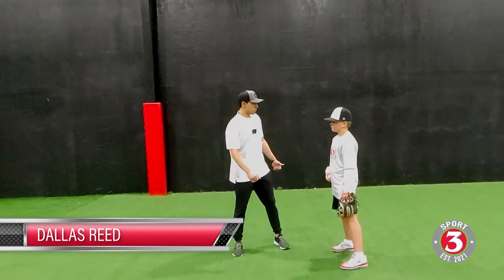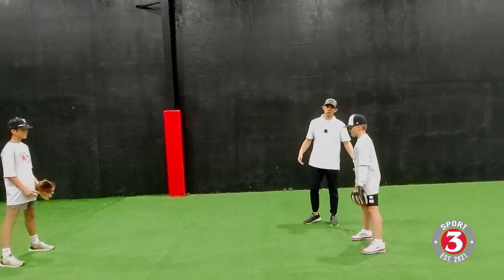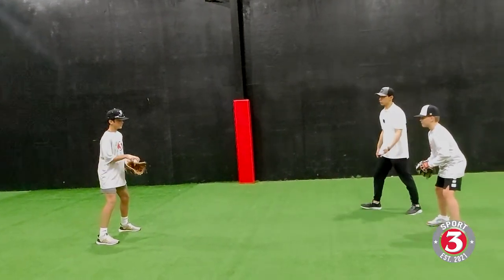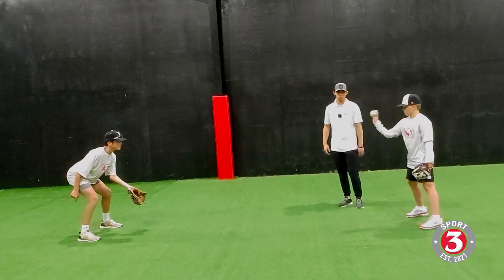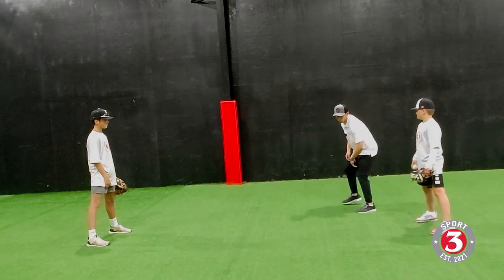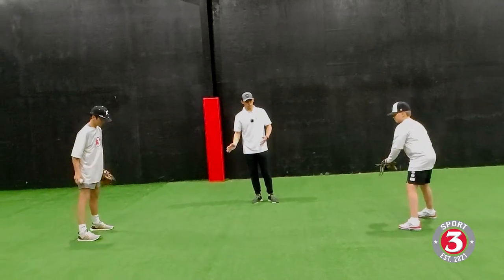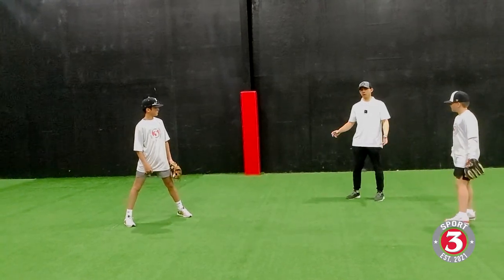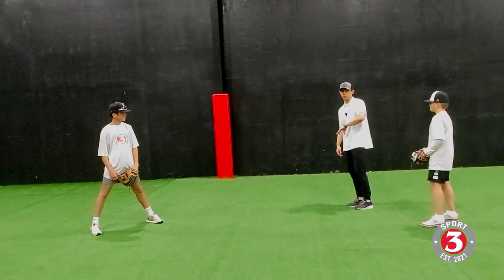Baseball Fielding with Forehand/Backhand Picks--Coach Dallas Reed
Coach Reed giving us great 3Sport instruction on Fielding Ground Balls.